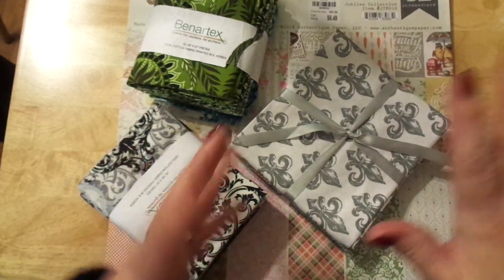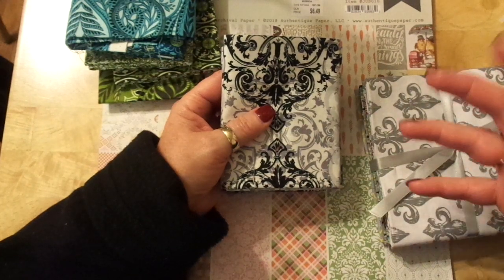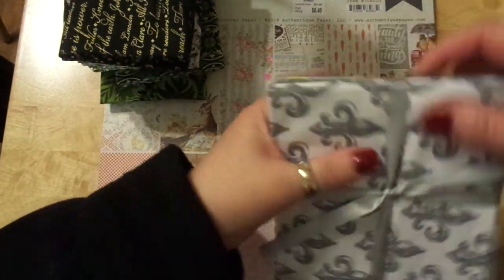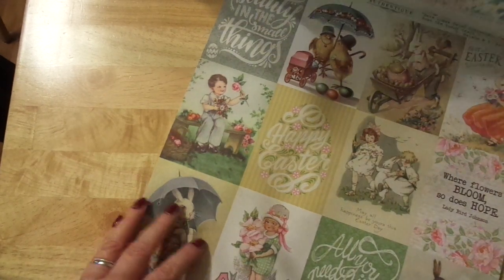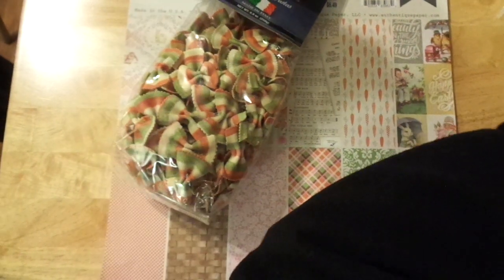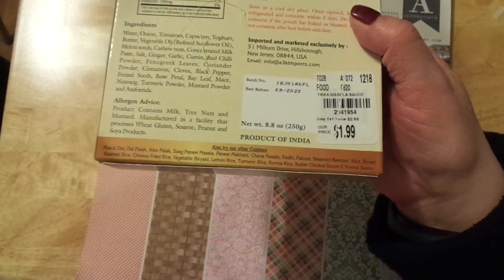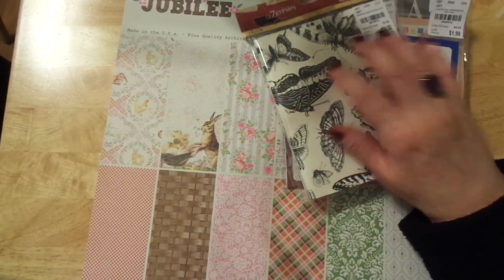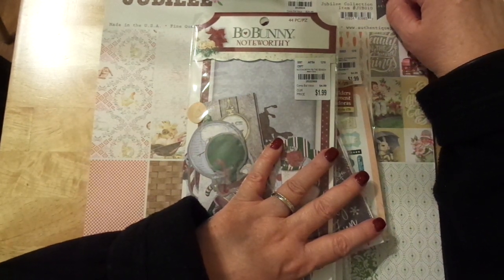CRAFT HAUL: TUESDAY MORNING PLUS MORE!!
Thank you so much for your support!! I am still learning. :)

I hope you are encouraged to create lovely projects, fun faith shares and join in on the planner fun!! And please remember to bless and encourage others with your beautiful and fun hand made projects!!

k
Jeremiah 29:11-13

Etsy Shop